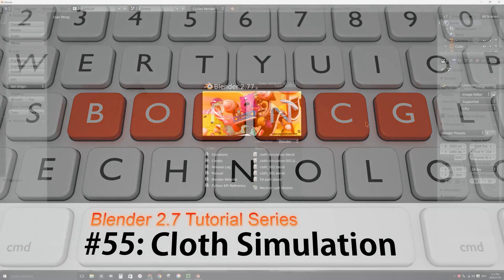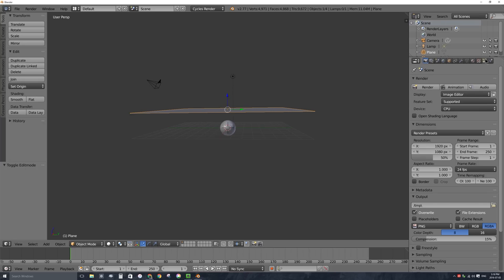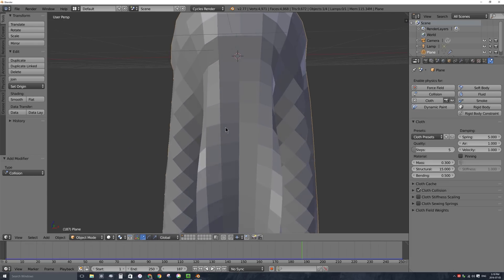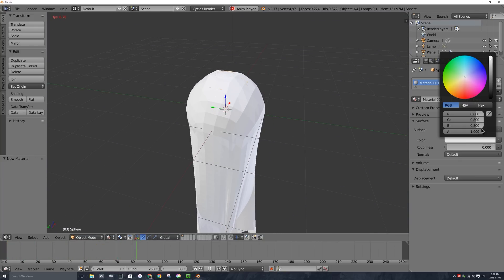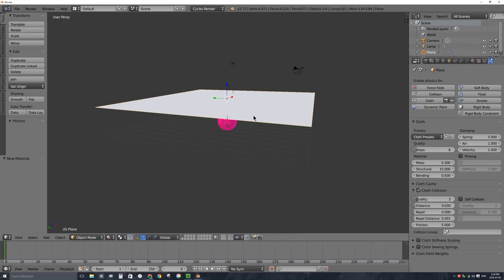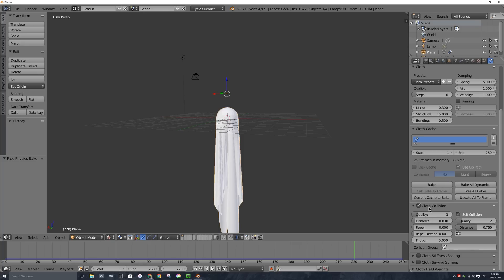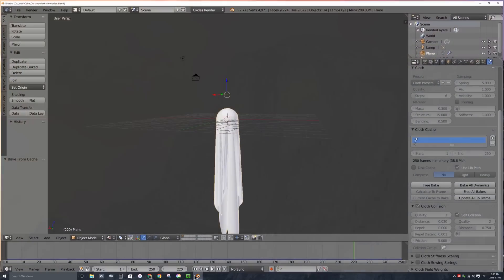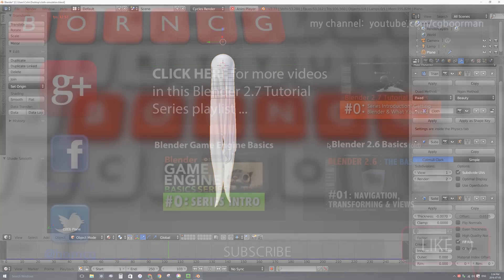Blender 2.7 Tutorial #55 : Cloth Simulation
In this Blender 2.7 Tutorial #55 I cover:

- How to simulate cloth from a mesh
- How to work with collision objects
- How to improve cloth simulation and stop collision objects from 'breaking through' cloth
- How to enable and improve cloth self-collision
- How to give (and adjust) cloth thickness
- How to make cloth smooth
- How to work with cloth cache (memory) and store it either in the .blend file, or in a separate folder.
- How to give cloth thickness using the Solidify modifier.